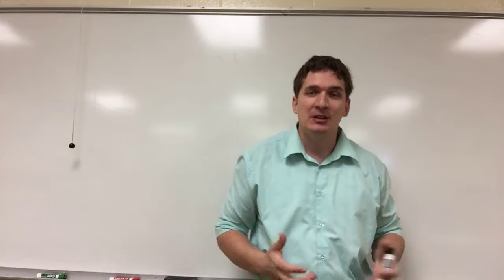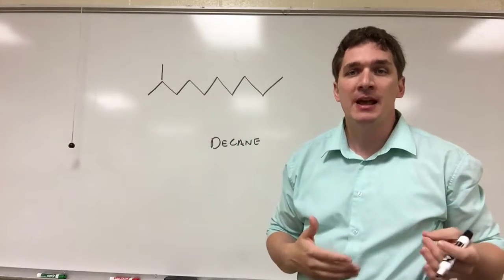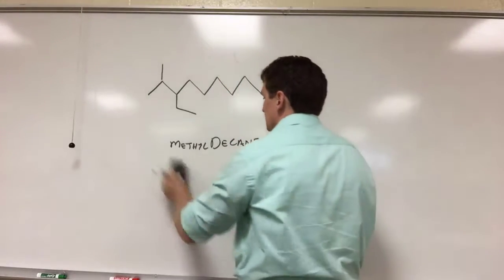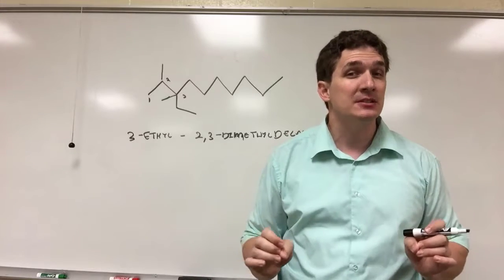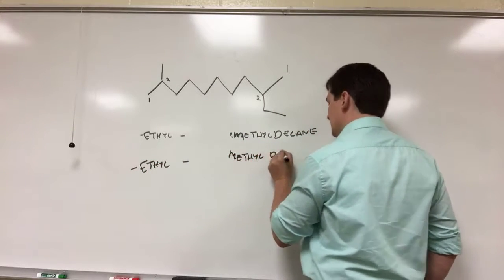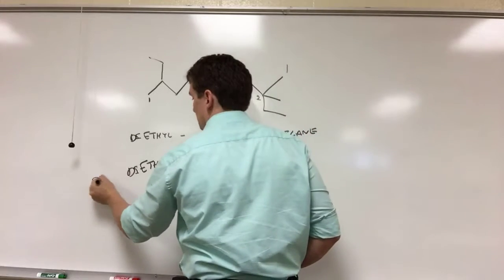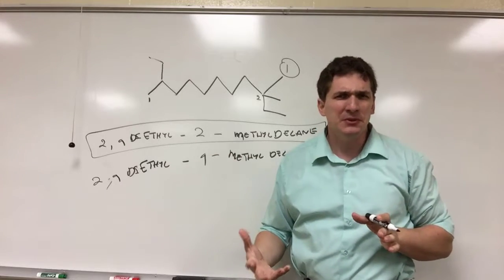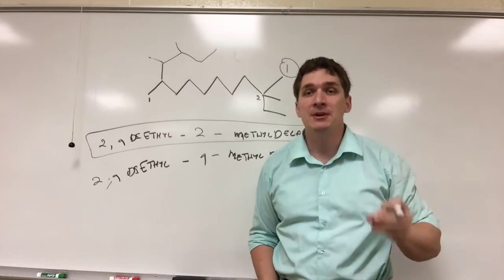Naming Branched Alkane Chains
In this hot mess of a video, we'll talk about how to name branched alkanes